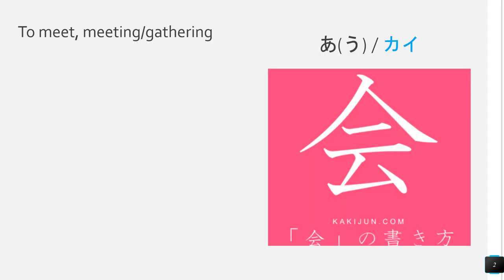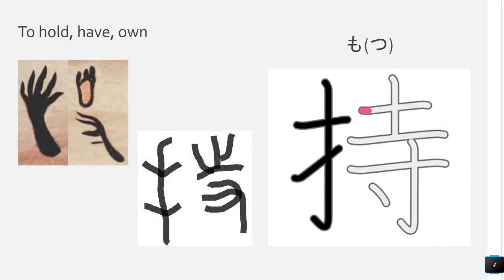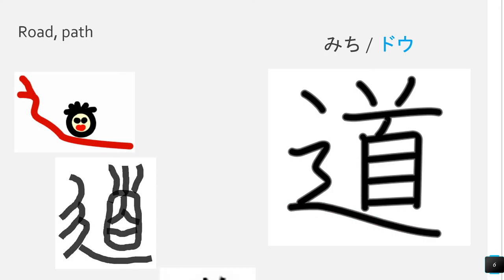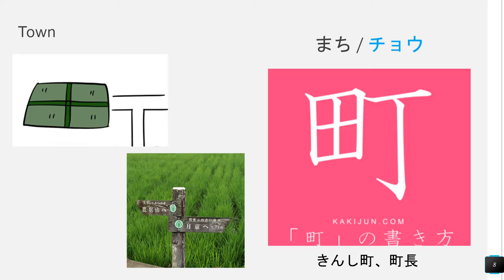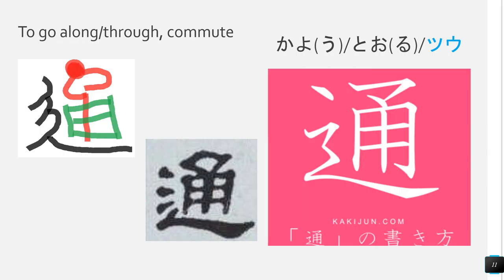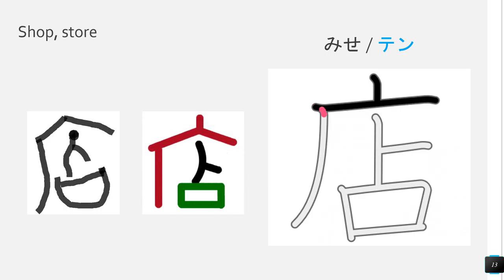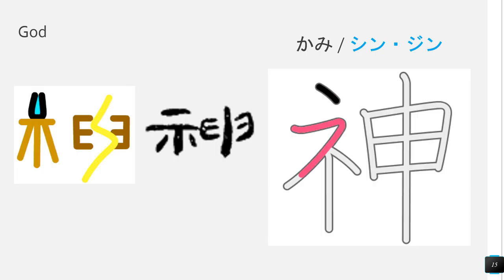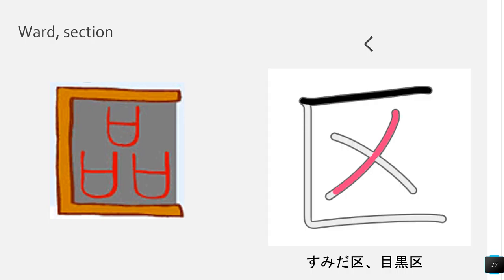Wakatta Unit 4 Kanji